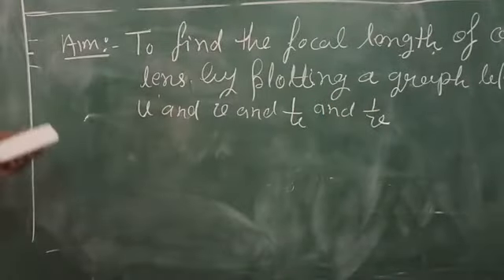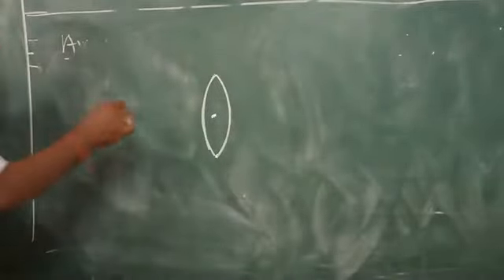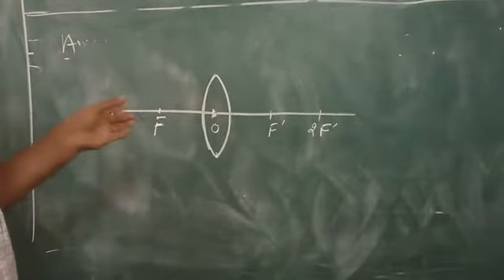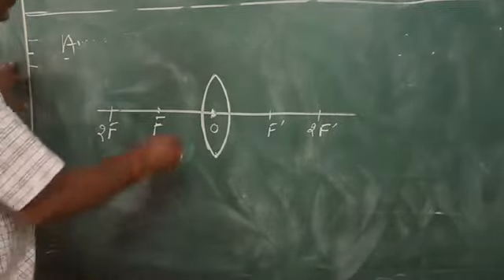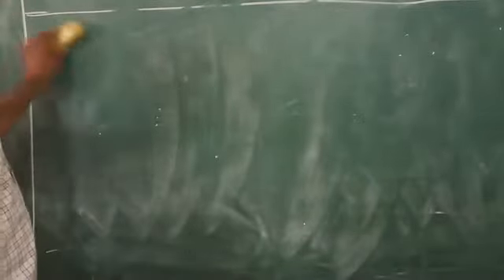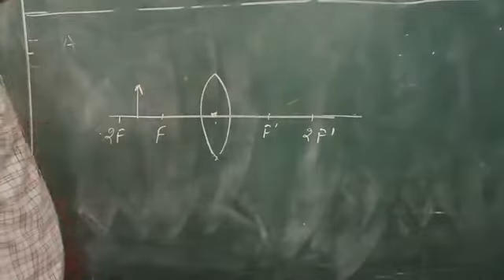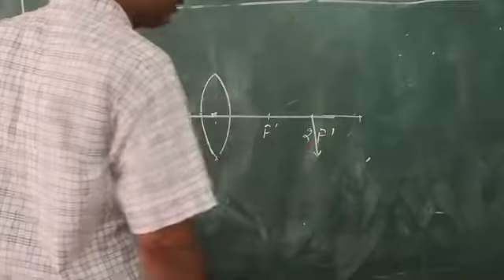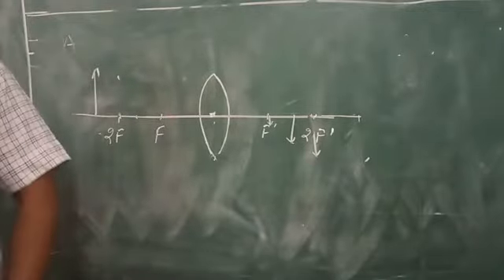Physics Practical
Focal length of convex lens ( Demostration)